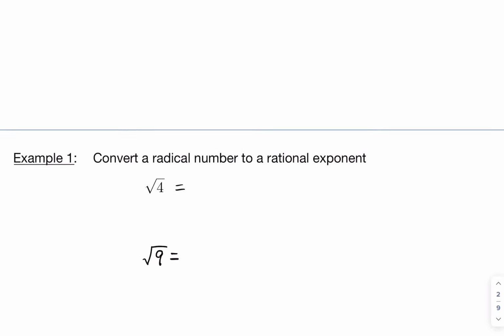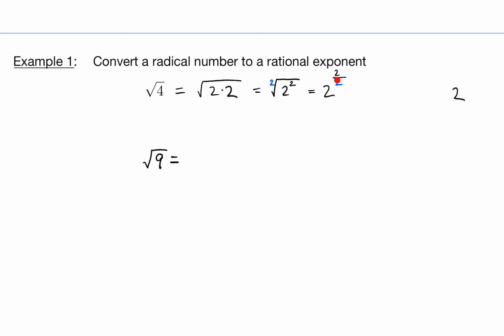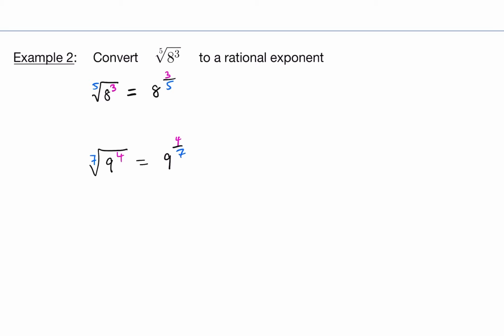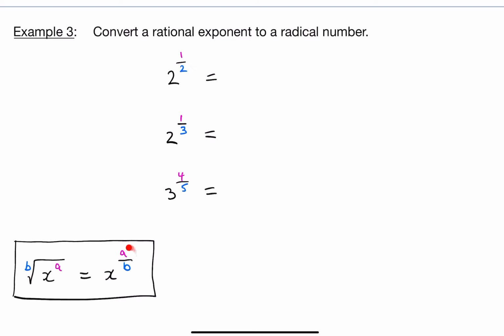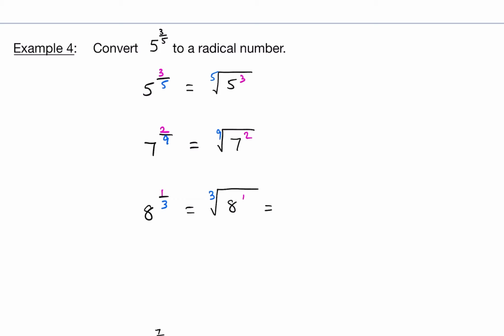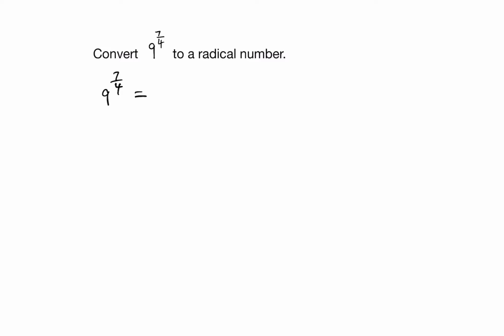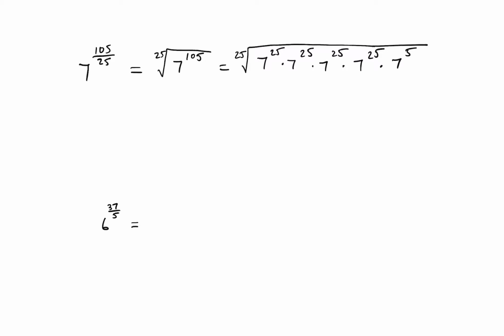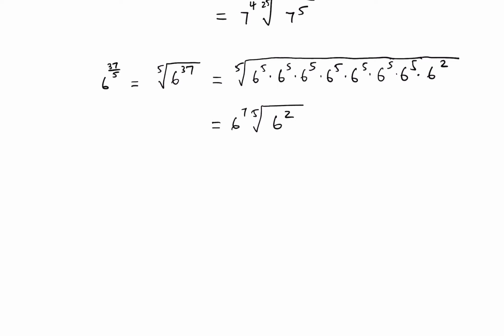Rational Exponents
Learning Objective:  I will learn to express rational exponents as radical
                                    numbers and radical numbers as rational exponents.